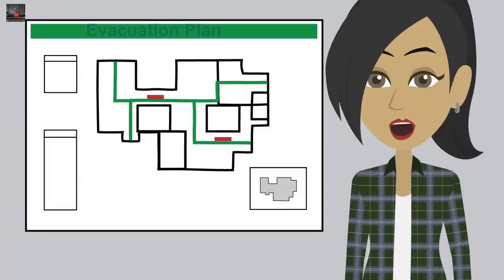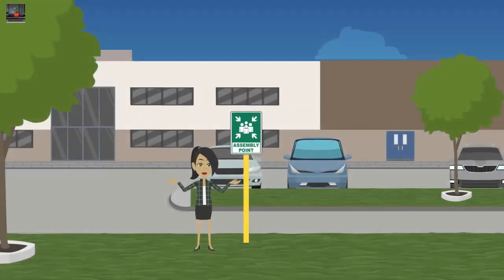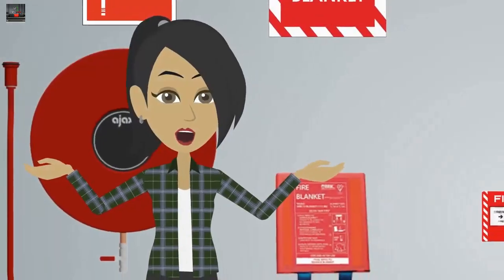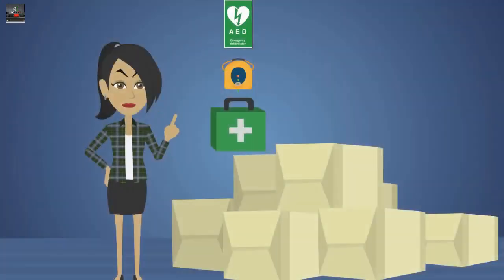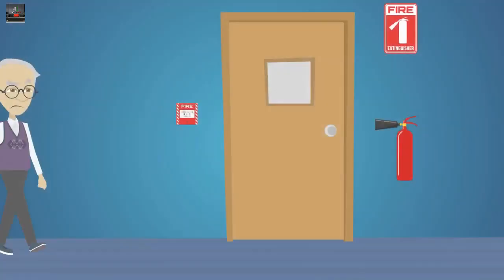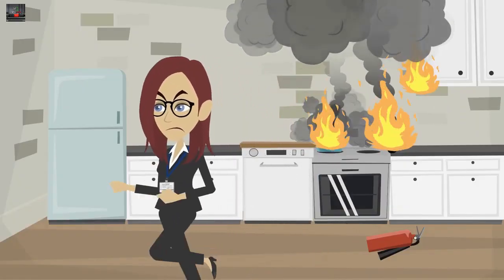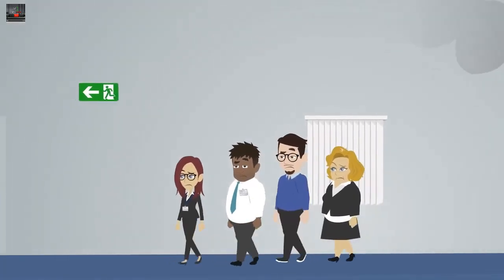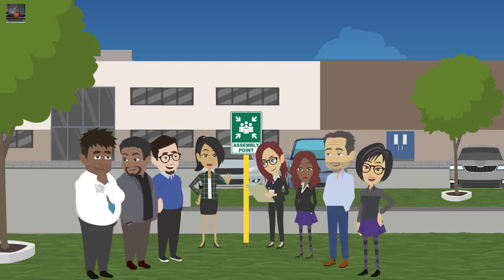What is Evacuation Plan | How to exit from building in case of fire | Evacuation procedure | Evac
In this Tutorial i will guide you how to exit from building in fire emergency situation.

During a fire emergency in a building, it is crucial to have a well-defined evacuation procedure in place to ensure the safety of all occupants. Here is a general procedure for evacuation during a fire emergency in a building:

Activate the fire alarm: Immediately activate the fire alarm system to alert everyone in the building about the emergency. This will initiate the evacuation process and notify the authorities.

Call emergency services: Dial the emergency services number (e.g., 911 in the United States) to report the fire and provide them with accurate information about the location, severity, and any known hazards.

Assess the situation: If it is safe to do so, quickly assess the fire's location, size, and any potential obstacles or hazards that could impede evacuation. Use caution and never put yourself at risk.

Follow evacuation routes: Familiarize yourself with the building's evacuation routes beforehand. Exit the building through the nearest available and safe evacuation route. Avoid using elevators, as they may malfunction during a fire.

Alert others: While evacuating, alert others in the building about the fire and the need to evacuate. Use verbal communication or activate manual fire alarms if necessary.

Assist those in need: If you encounter individuals who require assistance, such as elderly or disabled individuals, provide help or guide them to a safe location. Do not endanger yourself in the process.

Stay low: If there is smoke present, remember to stay low to minimize smoke inhalation. Crawl or crouch if necessary, as smoke tends to rise and can impair visibility and breathing.

Proceed to assembly point: Once outside the building, proceed to the designated assembly point at a safe distance from the building. This helps emergency responders account for all occupants and provide further assistance if needed.

Do not re-enter the building: Under no circumstances should you re-enter the building until authorities declare it safe to do so. Re-entry should only occur once firefighters have extinguished the fire and determined that it is safe.

Follow instructions from authorities: Listen to and follow the instructions provided by emergency responders and authorities on-site. They will guide you and provide further instructions regarding the situation.

It is important to note that specific evacuation procedures may vary depending on the building's layout, fire safety measures, and local regulations. Regular drills, clear signage, and employee training are essential for effective evacuation during a fire emergency. Always consult the building's emergency plan and follow the guidance provided by local authorities and fire safety experts.

nfpa 101

evacuation plan,
fire evacuation plan,
emergency evacuation,
evacuation,
evacuation floor plan,
emergency evacuation plan,
how to make an evacuation plan,
fire evacuation,
evacuation planning,
evacuation plan in case,
develop an evacuation plan,
quadriplegic fire evacuation plan,
plan several evacuation routes,
how to develop a hurricane evacuation plan,
evacuation procedure in hindi,
emergency action plan,
evacuation procedure information,
Evacuation map designer
Emergency map design services
Evacuation plan creator
Evacuation route mapper
Safety map design
Building evacuation plan designer
Event evacuation map services
Workplace emergency map designer
Emergency preparedness map design
Custom evacuation plan creator
Evacuation signage design
Floor plan evacuation designer
Evacuation map software
Professional emergency map designer
Evacuation map consultant
Evacuation map generator
Online evacuation map designer
Fire escape plan designer
Emergency evacuation diagram services
Evacuation map design company
fire plan,
uk evacuation
usa evacuation